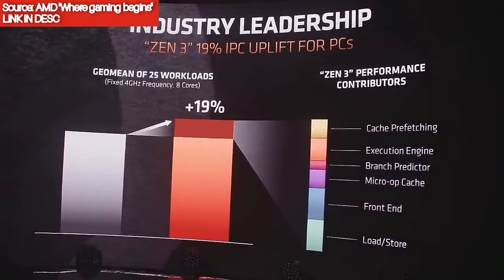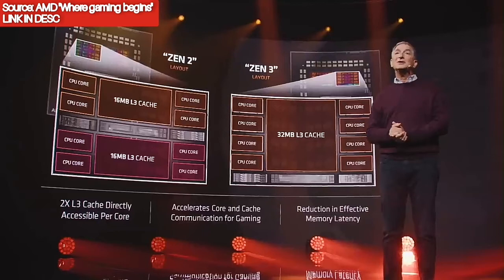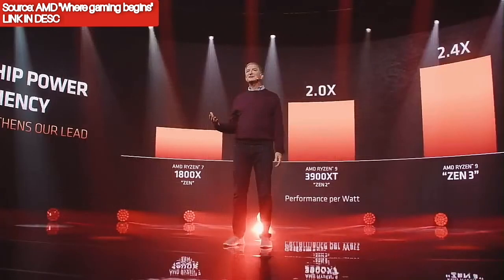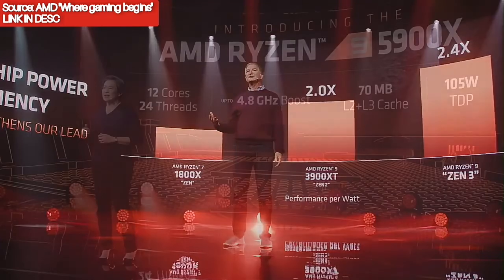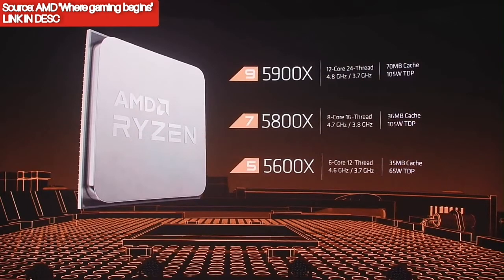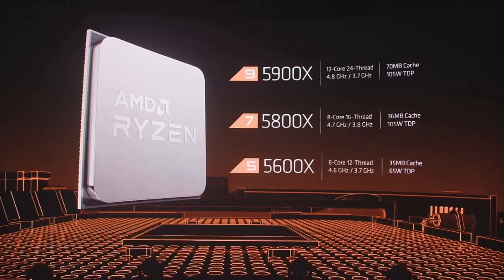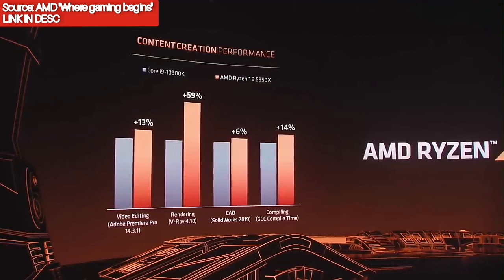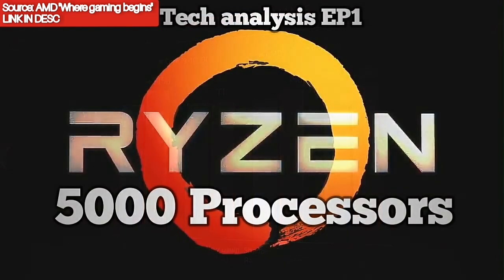AMD 5000 Series processors specs and price! Tech analysis EP1.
AMD's official video

LInk to the playlist with tech videos

amd
amd ryzen
amd ryzen 5000
ryzen
amd vs intel
amd beat intel
processor
ryzen 5000 processors